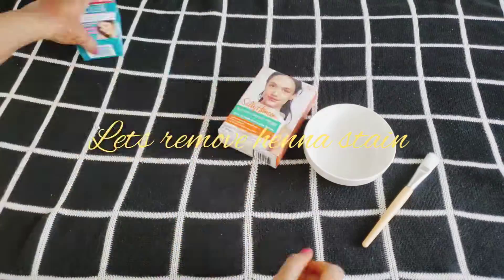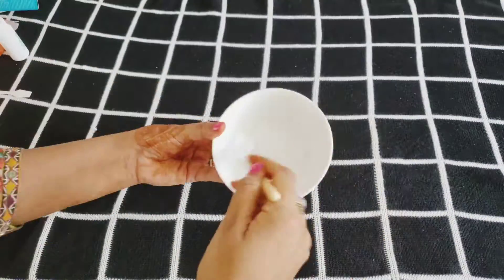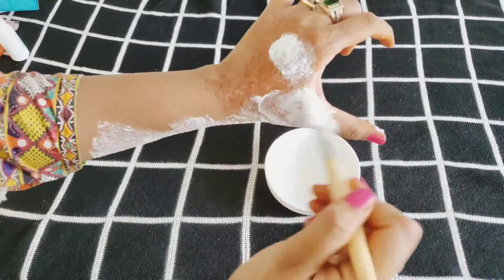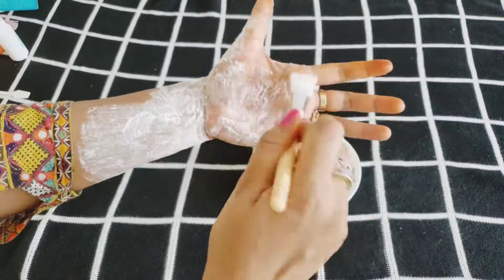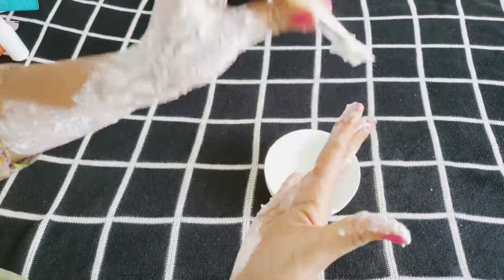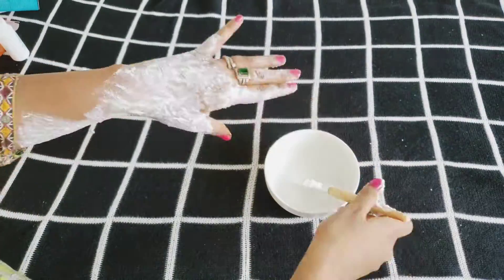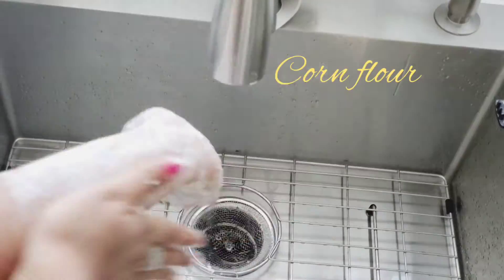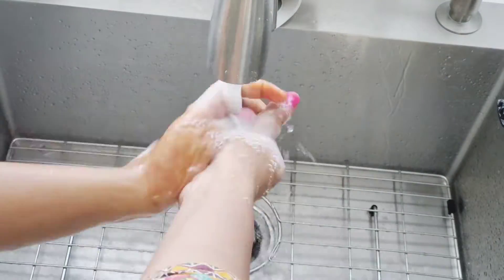V#1 how to remove henna stain quickly pkla henna shorts